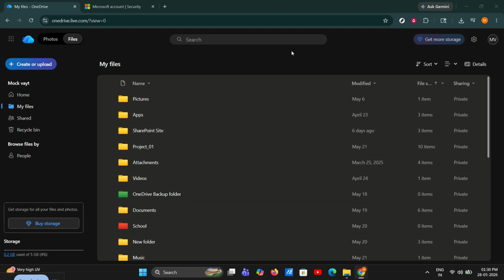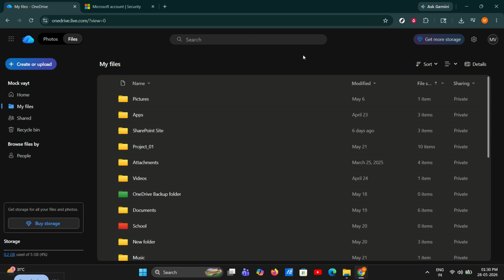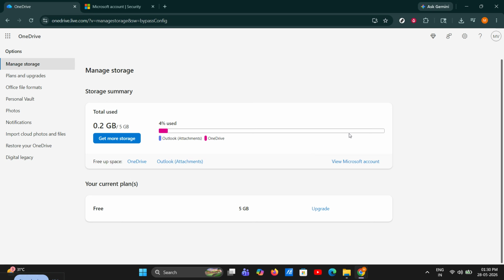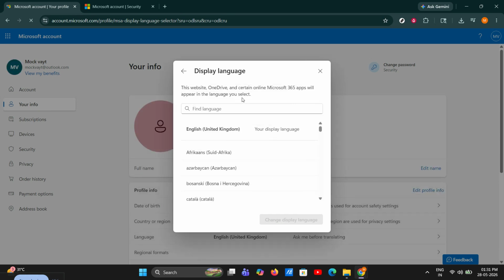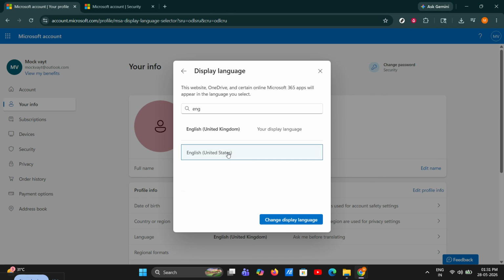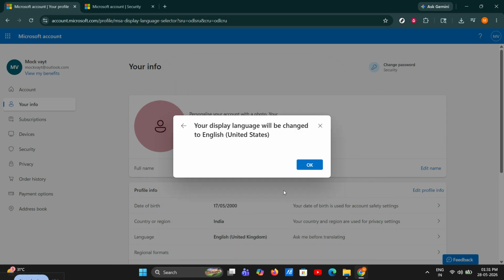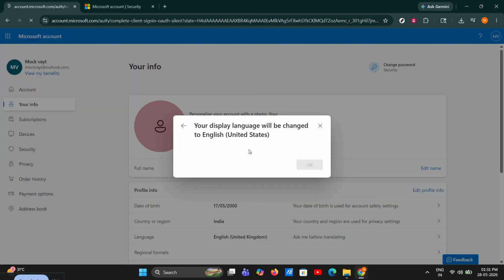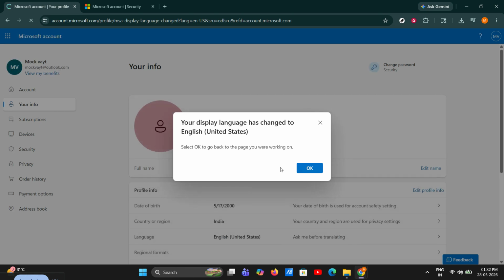How To Change Language On OneDrive Interface (Easy Guide)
Learn how to change the language on the OneDrive interface in just a few simple steps. This tutorial shows you where to find the language setting, how to pick your preferred language, and save the changes.

🕚Timestamps:
0:00 Intro
0:18 Open OneDrive and sign in
0:37 Open Settings
0:52 Click the gear icon
1:05 Select Language
1:20 Choose your preferred language
1:36 Click Save

✍️What You'll Learn In This Video:
• How To Open OneDrive And Sign In With Your Microsoft Account
• How To Access The OneDrive Settings Menu
• How To Find The Language Option In OneDrive
• How To Choose A Preferred Interface Language
• How To Save And Apply Language Changes In OneDrive

💡Pro Tips:
• If the interface does not update immediately, refresh the page.
• Make sure you are signed into the correct Microsoft account before changing settings.
• Some language changes may require you to sign out and sign back in.
• Use the gear icon if the settings option is difficult to find in your layout.